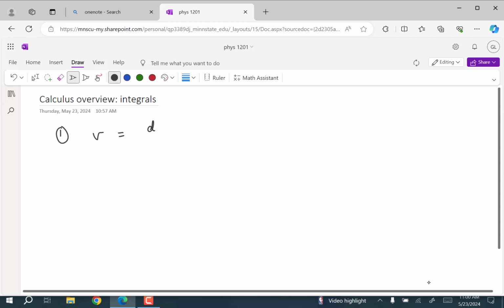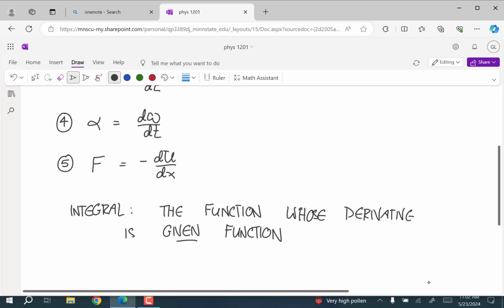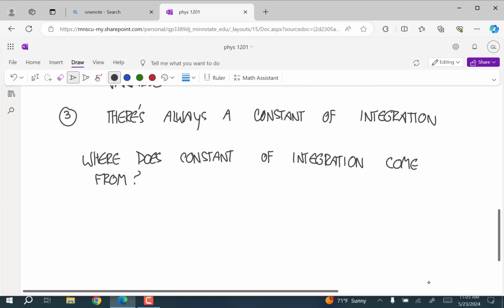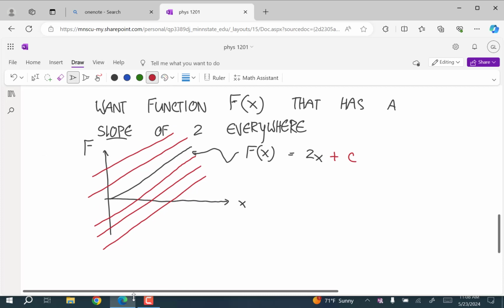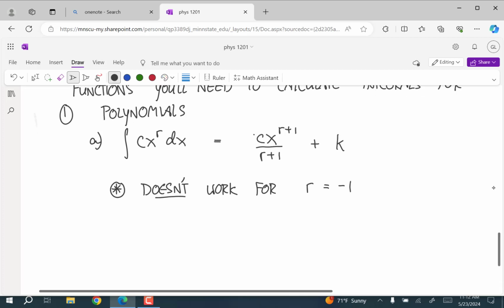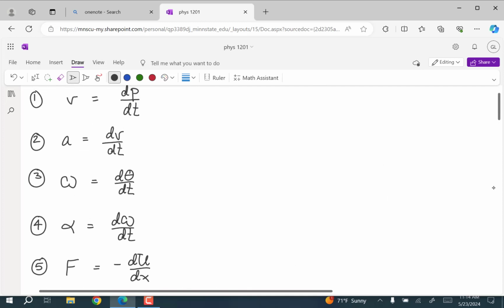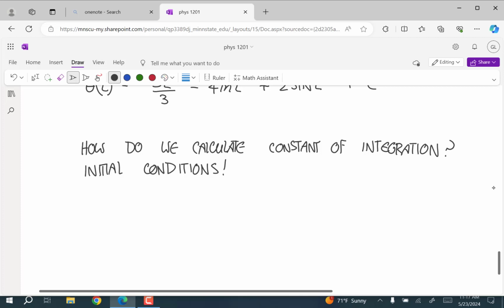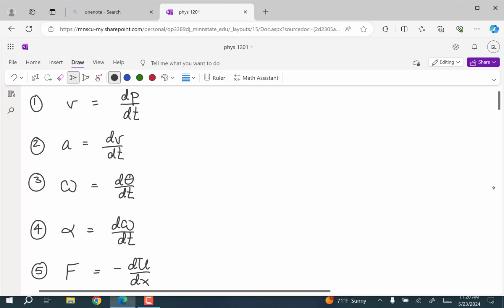2b. Calculus review: integrals